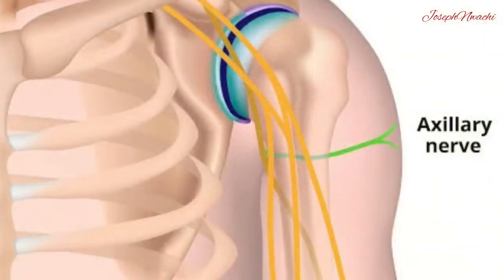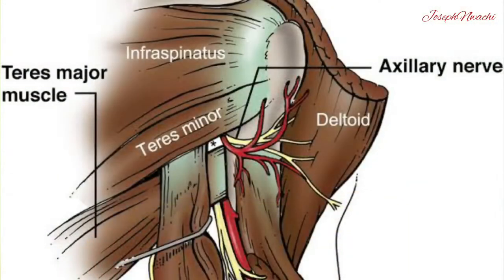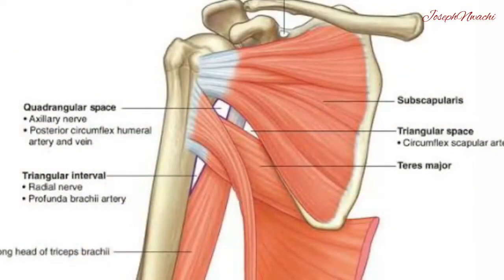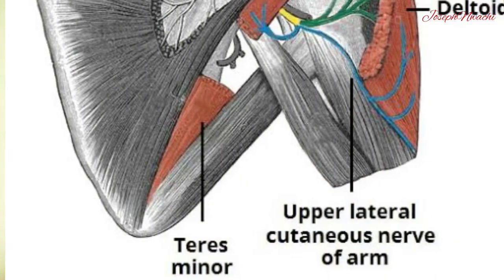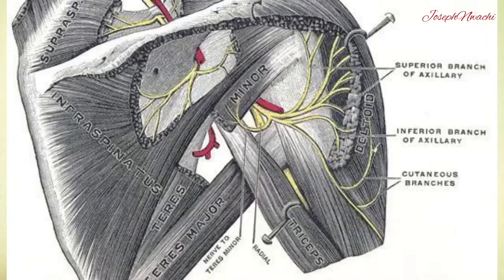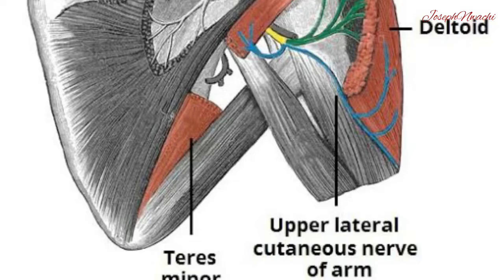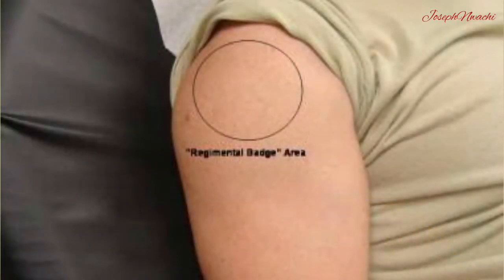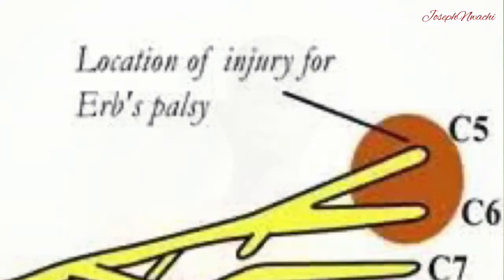Axillary Nerve | Neurology | Quadrangular Space | Erb Palsy.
Axillary Nerve is the major peripheral nerve of the brachial plexus. It supplies the Teres minor muscle and Deltoid muscle. Watch the video for more details.